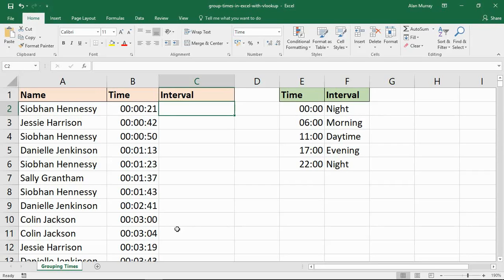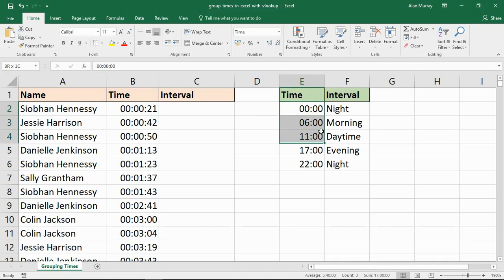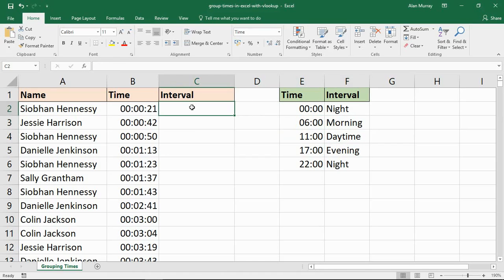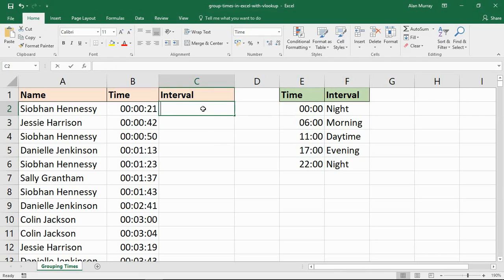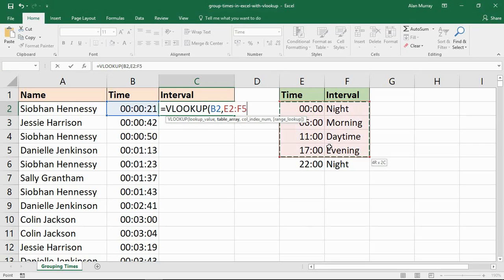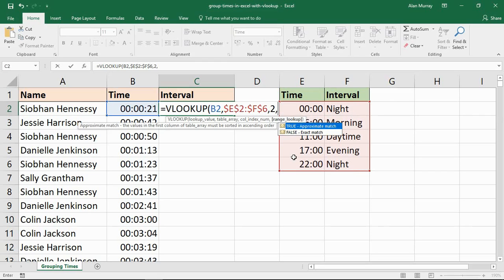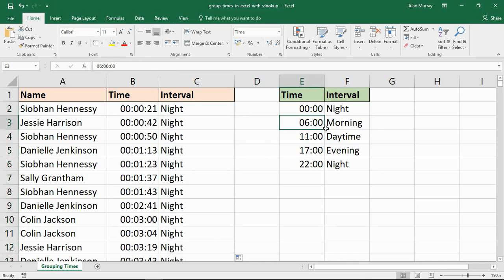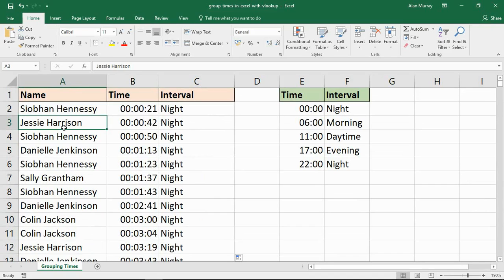Group Times into Irregular Intervals with VLOOKUP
In this video, we use the VLOOKUP function to group times into irregular intervals. These intervals are specified in a lookup table so can easily be adjusted in the future.

In previous videos, we have used formulas and PivotTables to round and group times in Excel. These methods however have relied on specific intervals such as 30 minutes or 4 hours.

In this video, irregular intervals such as 5 hours in the morning, and an 8-hour daytime interval have been set up.